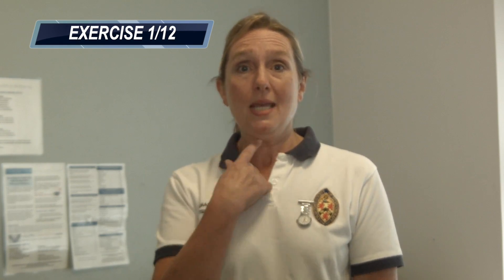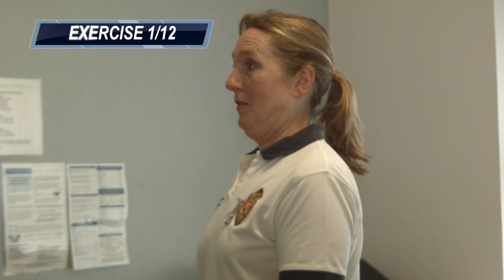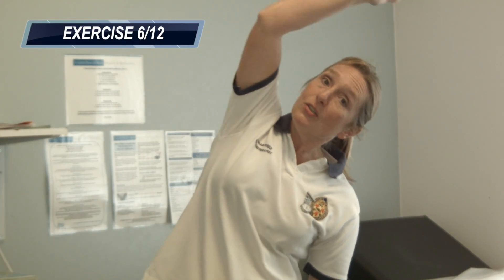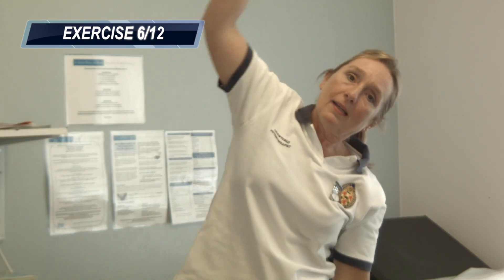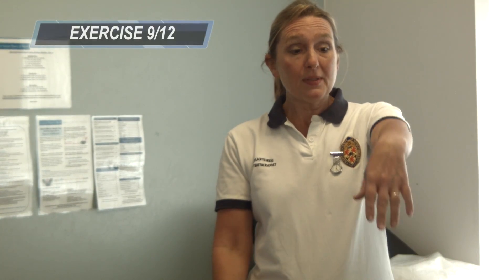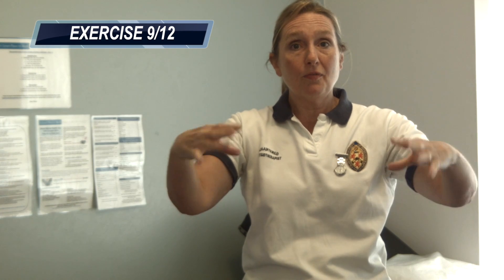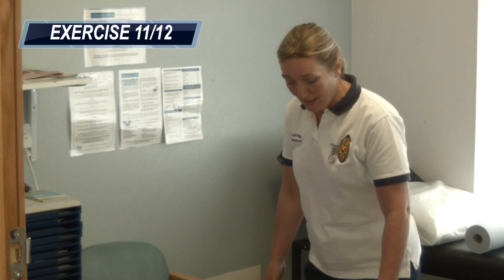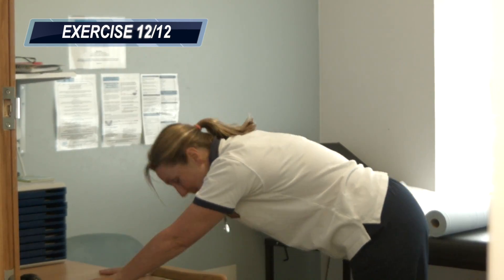Work out at work - 5 minute exercises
This video will guide you through 12 exercises that you can do in the work place to help keep you active and get you up and out of your seat for 5 minutes.